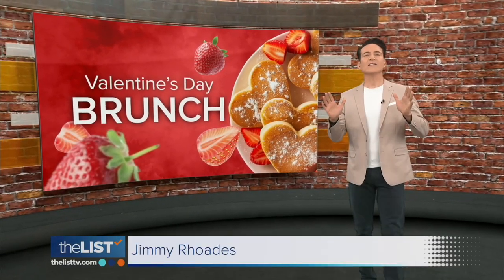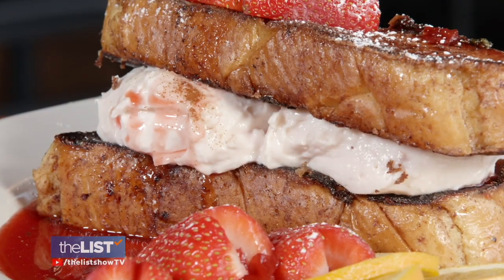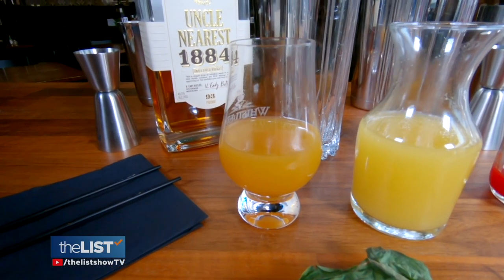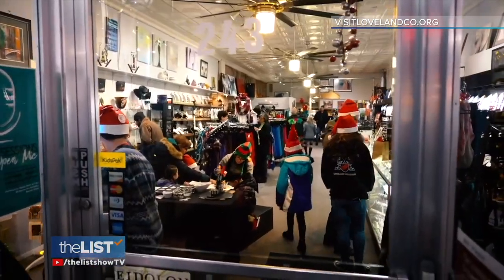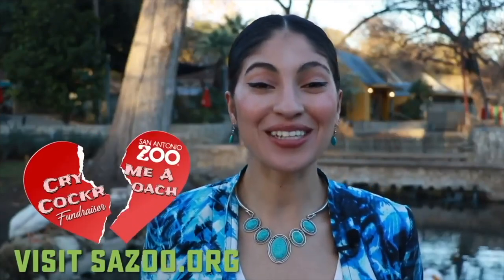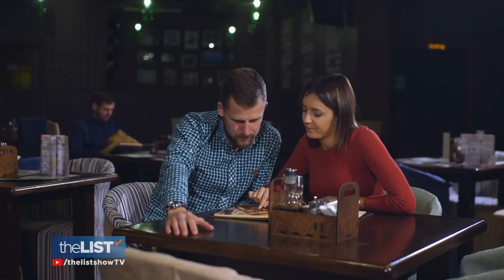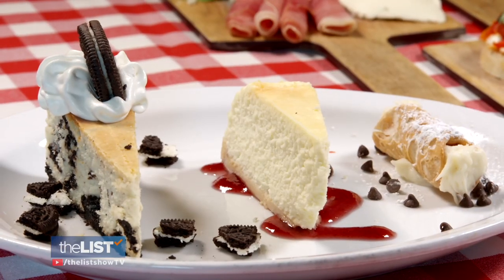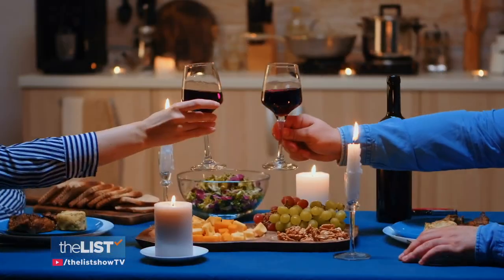The Best Way to Start Valentines Day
Strawberry Shortcake stuffed French Toast

*Use Challa or Texas Toast for French Toast bread

8 Eggs

1 cup whole milk (or Almond Milk for non-dairy)

½ cup melted unsalted butter

½ cup brown sugar

½ cup white granulated sugar

2 tsp real vanilla (or vanilla bean paste)

¼ tsp fine kosher salt

½ orange freshly squeezed into batter

Combine all ingredients into medium mixing bowl and whisk together. Dip your bread and griddle in buttered pan or griddle top until golden brown.

Strawberry Syrup:

Marinade 8 - 10 finely chopped large strawberries in ¼ cup white sugar and ½ cup water
Let mixture sit overnight covered
In the morning, bring mixture to a slow boil and add freshly chopped basil and add ¼ cup of brown sugar.
Occasionally stir once at syrup consistency add a pinch of lemon juice

Dessert: Strawberry Shortcakes

2 cups all-purpose flour

1 tablespoon baking powder

½ teaspoon Kosher Fine salt

½ cup cubed cold unsalted butter

¾ cup cold butter milk

Bring all ingredients together in stand mixer using paddle or dough hook. Roll out on floured surface and use biscuit cutter. Place on lined baking tray and bake at 350 degrees for 12 - 15 minutes. Apply egg wash before baking to get golden biscuits.

Whipped Cream:

Mix 3 cups of heavy whipping cream and 2 cups of powdered sugar
Whisk on high in stand mixer until cream peaks

Add whipped cream to lightly toasted biscuits and then ladel strawberry syrup. Garnish with mint or basil.

Cocktail: Blushing Strawberry

2 oz Unlce Nearest

1 ½ oz Strawberry Puree

1 oz Peach Nectar

2 oz Pinapple Juice

Ice for glasses and shaker